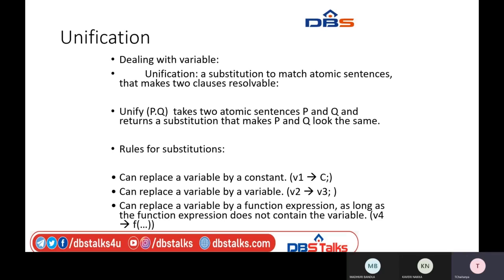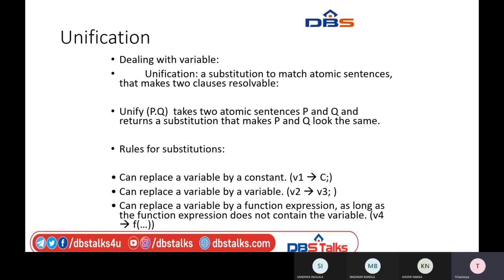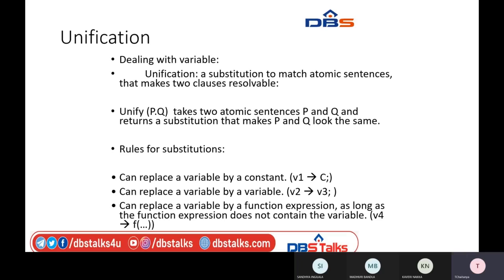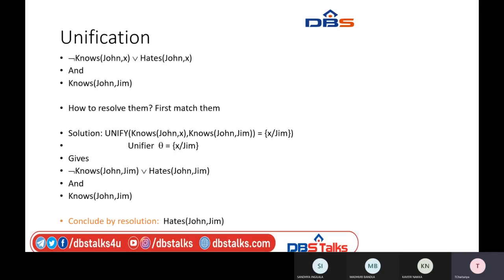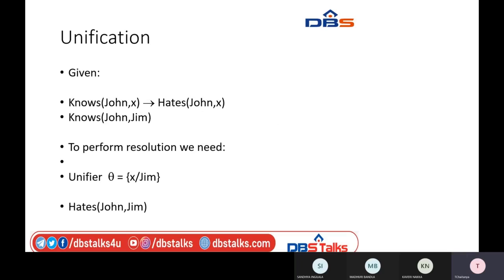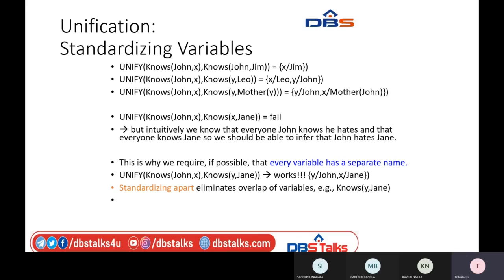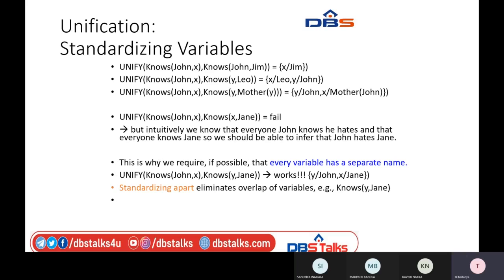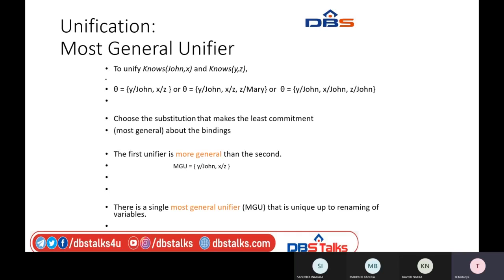Unification | Artificial Intelligence | Computer Science Engineering | Online Education | DBSIT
This Video covers the following topics: Unification
Unit Name   :      Logical Reasoning
Topic            :     Unification
Thanks to T.CHAITHANYA